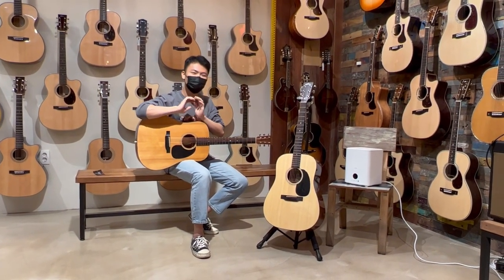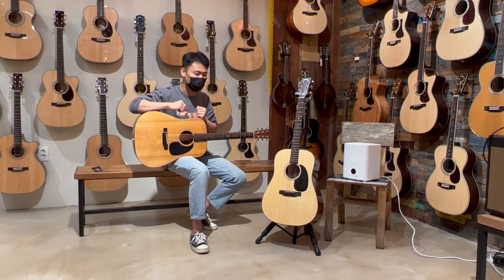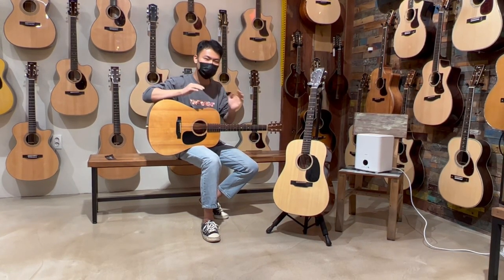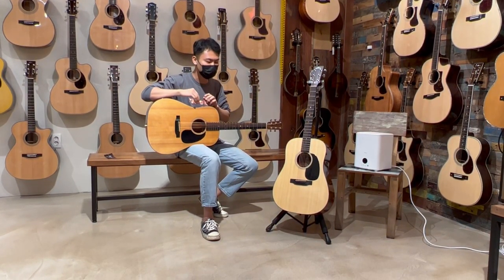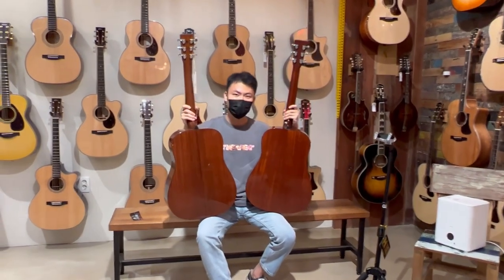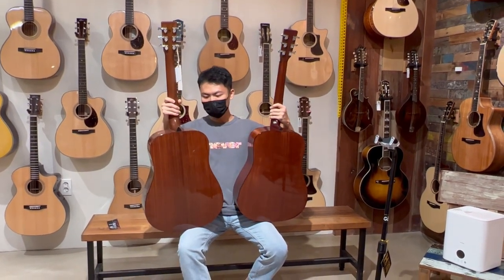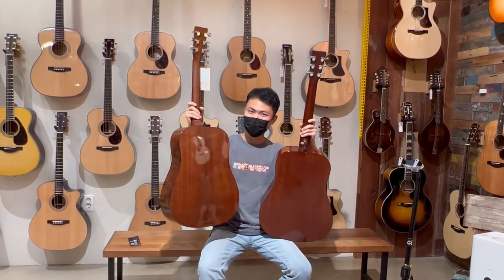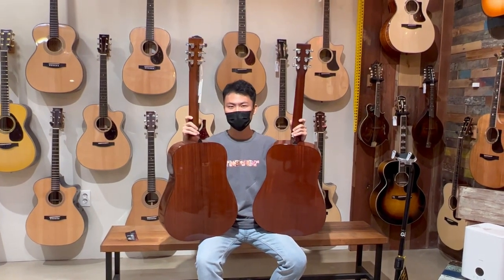[A.GaL] 기타리뷰 - 헤드웨이 HD -113/STD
오늘은 같은 스펙이지만 구모델/신모델의 헤드웨이 HD 113 STD를 리뷰해보겠습니다

일단 상판은 솔리드 시트카 스프루스,
측후판은 솔리드 아프리칸 마호가니를 사용하였으며,
신모델은 한 단계 업그레이드 된 싱가폴 마호가니를 사용한 점이 차이점입니다

드레드넛 바디로 헤드웨이 특유의 깔끔하고 샤방한 톤과 풍성한 울림,
좋은 밸런스가 일품입니다. Scalloped Forward Shift X Bracing으로
전체적으로 가볍고 경쾌한 톤을 유지하면서도 중저음이 부족하지 않아
핑거스타일과 깔끔한 스트럼까지 다양한 연주를 커버할 수 있습니다.
 HD-115/STD보다 중음대가 좀 더 좋고 마호가니 특유의 부드럽게 퍼지는
 소리를 생각하시면 될 듯 합니다.
 또한 일본 수제작 기타답게 깔끔하고 완벽한 마감을 자랑합니다.

 일본 특유의 섬세함과 장인정신. 좋은 목재만을 선별하여
그들만의 원칙에 따라 제작하는 기타, 헤드웨이는 40여년의 역사를
자랑하는 일본의 대표 어쿠스틱 기타 제작사입니다.

본 모델은 헤드웨이에서 가장 인기있는 STD 라인업의 HD-113/STD 이며,
깔끔하고 세련된 톤과 좋은 밸런스로 많은 인기를 얻고 있는 모델입니다.
STD 라인업은 ATB(Asaka Team Build) 시리즈와 마찬가지로 대량생산이
아닌 소량의 수제작 방식을 고집하고 있으며, 그만큼 만듦새가 완벽하며,
내구성이 훌륭하다는 찬사를 받고 있습니다.

두 모델 시연을 원하시는 분들은
어쿠스틱 갤러리를 찾아주세요 ^^

어쿠스틱 갤러리

**어쿠스틱 기타 10만원대부터 1000만원대의 하이엔드 기타의 다양한
브랜드 기타와 클래식기타를 보유하고 있는 서울 합정역 인근에 위치한
어쿠스틱기타 전문 매장입니다

 ***기타 제작자 출신의 숙련된 리페어 전문가가 기타를 세팅하고
전문으로 수리하는 기타 수리 전문 매장입니다

**깁슨, 테일러, 이스트만, 헤드웨이, 길드, 시그마, 지우드, 야마하, 부셸,
부르주아, 고퍼우드, 크래프터, 콜트, 헥스, 야마하, 비일라, 파크우드,
라그, 야마하 클래식, 코르도바 클래식, 전승용 제작 클래식 등

# 매장 주소
 - 합정점 : 서울시 마포구 독막로2길 34 현대빌딩 지하 1층

# 매장 운영시간
 - MON ~ FRI 1:00 PM - 07:30 PM
 - SAT / HOLIDAY : AM 10:30 - PM 04:30 (공휴일 운영시간은 따로 문의)
 - Sunday is closed. (일요일은 쉽니다)